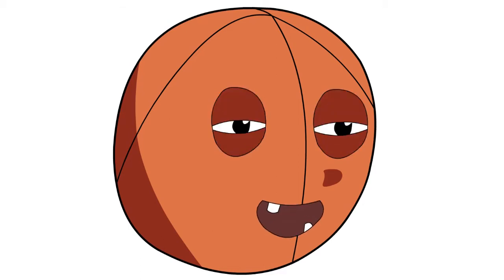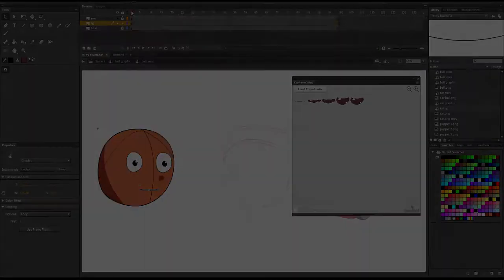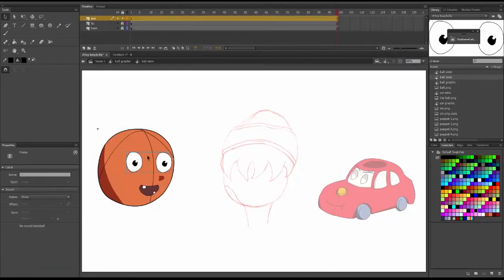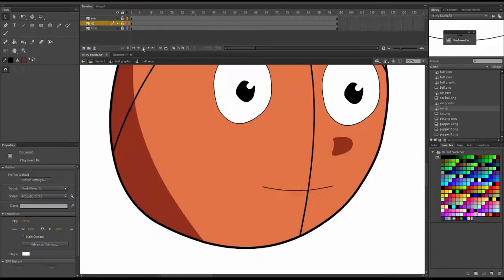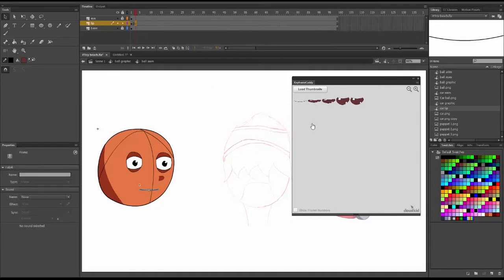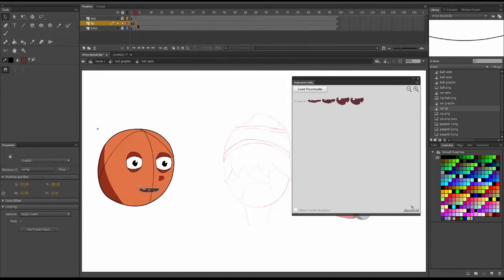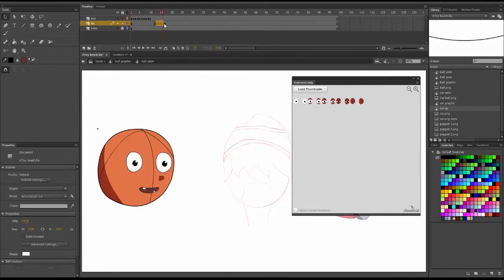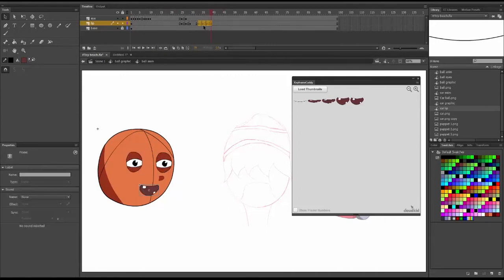How To Use Keyframe Caddy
Watch and possibly learn from The ToonTwinz Show,
showing you how to use keyframe caddy
We show you how to use keyframe caddy in adobe animate|flash
Using keyframe caddy can speed up your animation process and makes it easier for you when you are animating

Share us if you enjoyed!